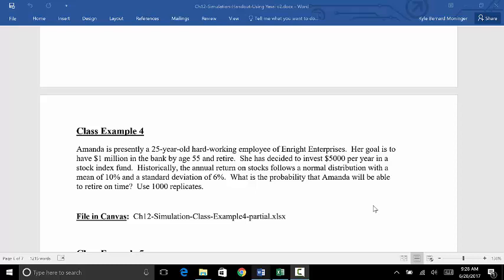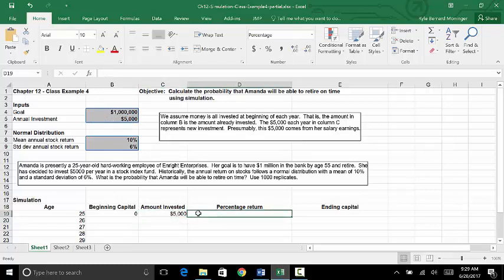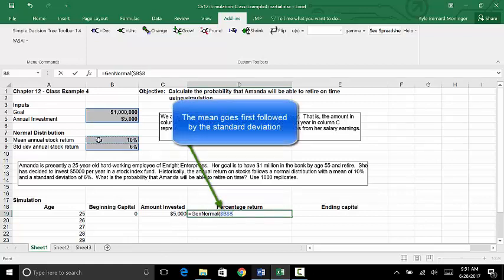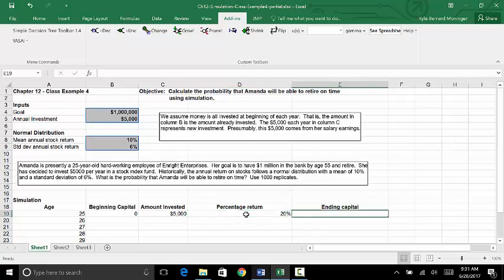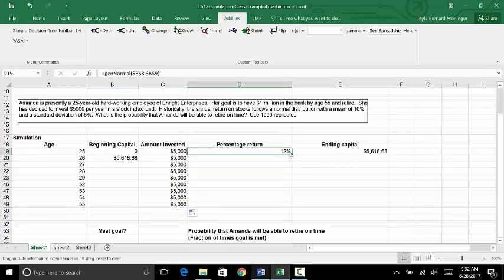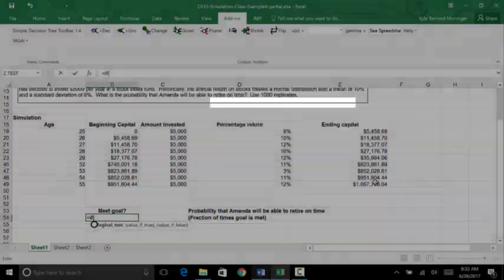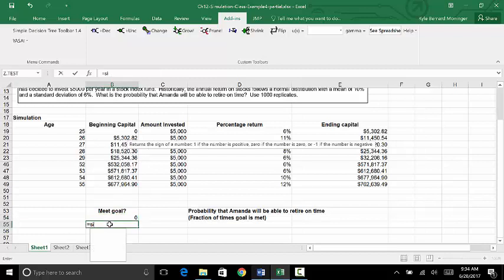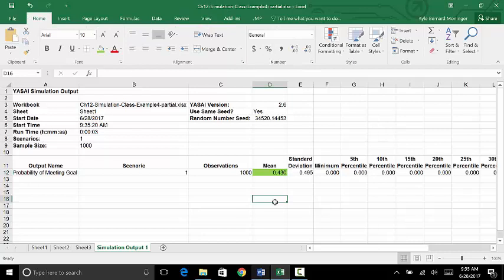Simulation Example 4